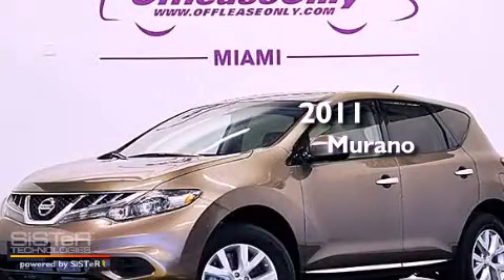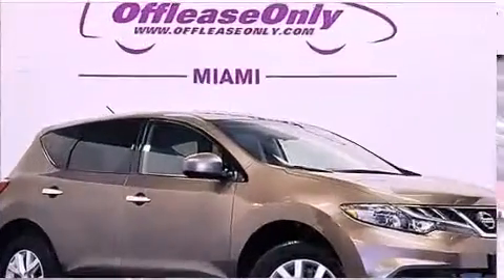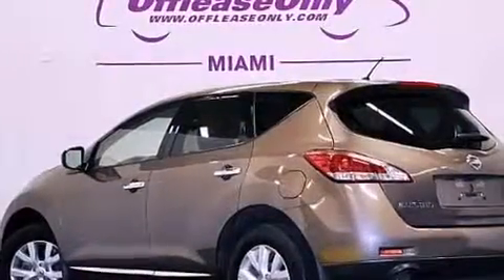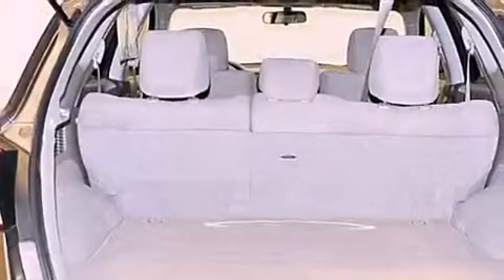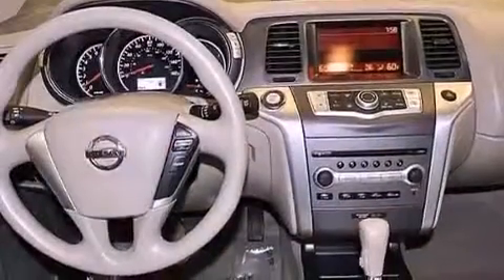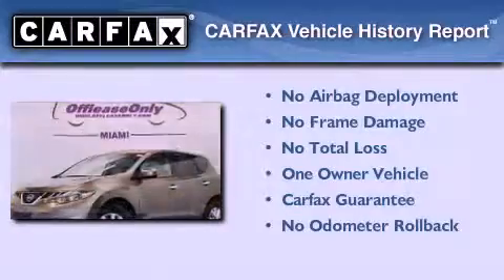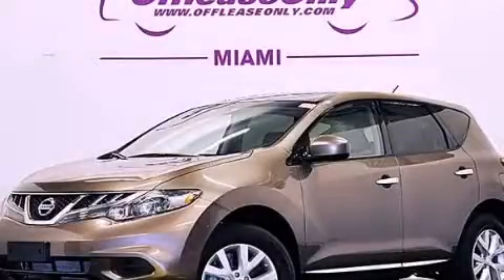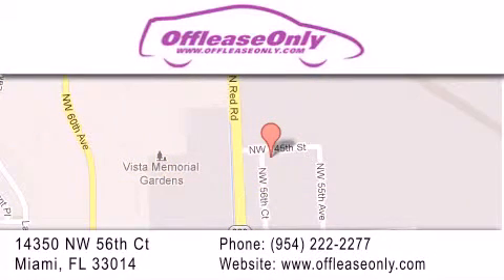2011 Nissan Murano Hollywood FL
Year : 2011
 Make : Nissan
 Model : Murano
 Engine : Gas V6 3.5L/
 Trans . : Automatic
 Exterior : Tinted Bronze Metallic
 Miles : 30,270
 Interior : Beige
 Stock : 44660

 14350 NW 56th Ct.